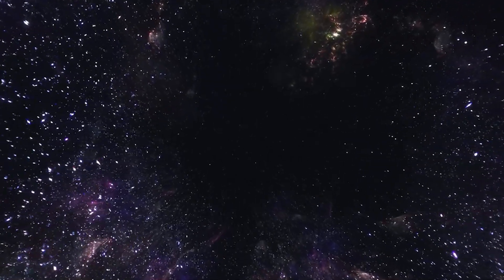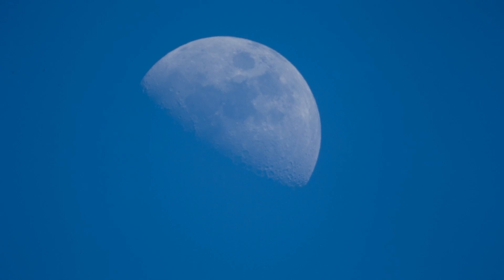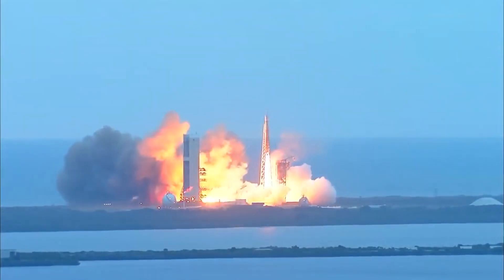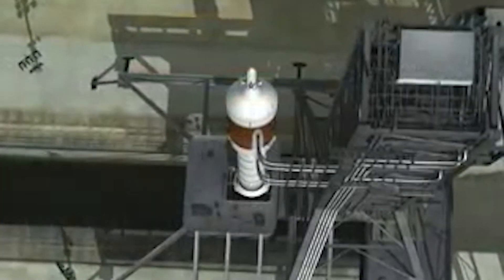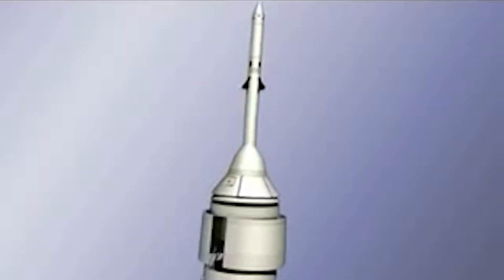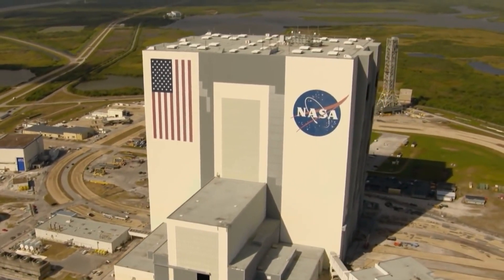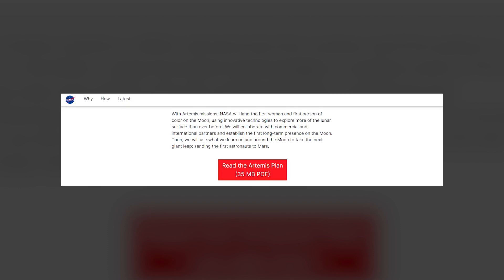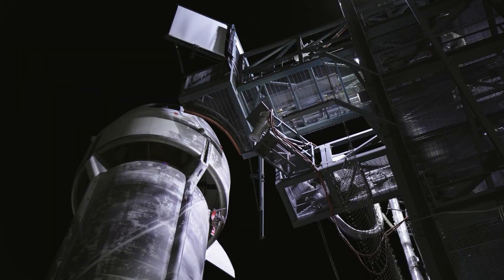Artemis 1 Plan to EXPLORE MORE of The Lunar Surface Than Ever Before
Join us in today’s video as we show you Artemis 1: Going back to the moon! The last humans on the moon left there on December 19, 1972. Now, the United States is preparing to return men – and the first woman (or women?) and first person (people?) of color – to the moon as early as 2025. The task requires a new launch system and much preparation. NASA says the plan isn’t just to land on the moon, or just to walk on the moon, but to explore more of it than the first astronauts did.

The overall mission is called Artemis, for the Greek goddess most associated with the moon. At the time of this writing, the first preparatory mission, called Artemis 1, is scheduled to launch in March 2022. NASA is collaborating with commercial and international partners on the Artemis program. The goal is to establish the first long-term human presence on the moon. Be sure to watch the whole video for the full details about this and in addition, do us a favor and like the video and subscribe and turn on the notification bell.